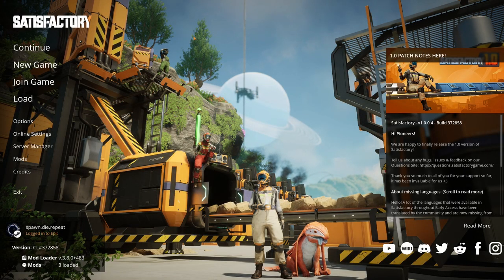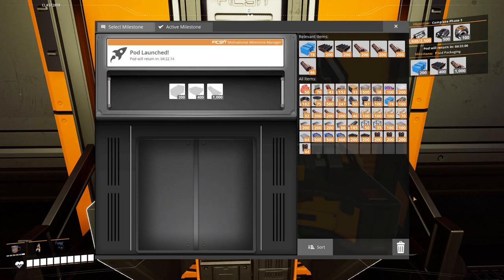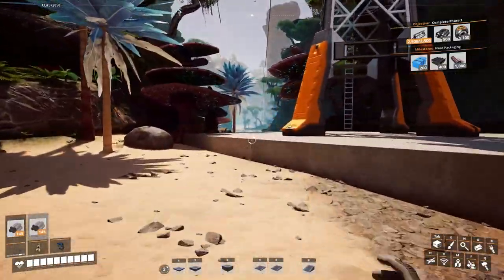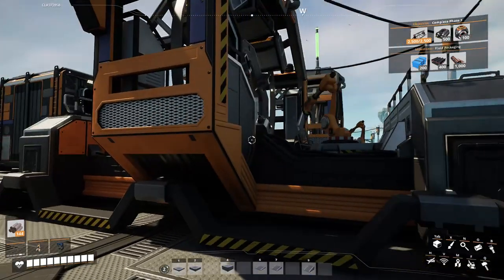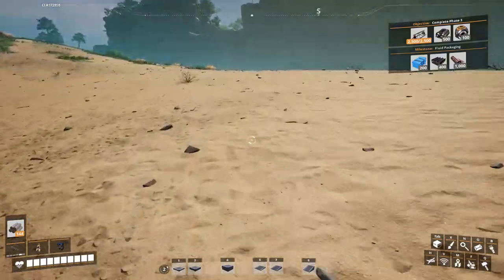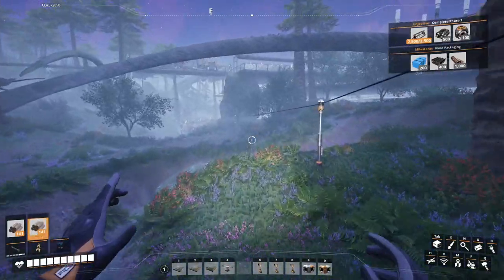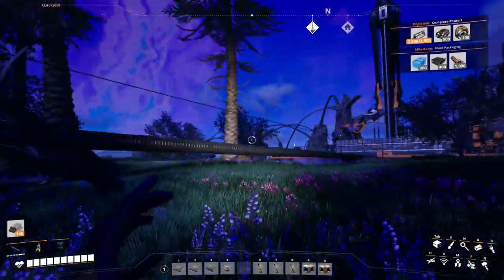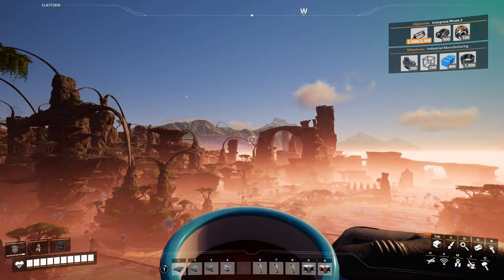The PaleoGamer Plays: Satisfactory 1.0 - Part 13 - Tier 5, Caterium, and SAM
Satisfactory 1.0 is finally out. Let's see if I've learned anything.

Nope, still inefficient as ever.

In lucky episode 13, I exploit the newly discovered SAM node a bit, set up a single Fuel Generator, look around the expanded Steel factory, start Caterium production, and complete Tier 5.  While complaining about the lack of inventory space and Copper components the entire time.

If you want to see some of my uncommented streams where I'm just doing factory cleanup, you can find my Twitch channel